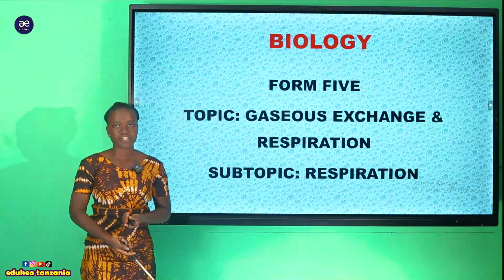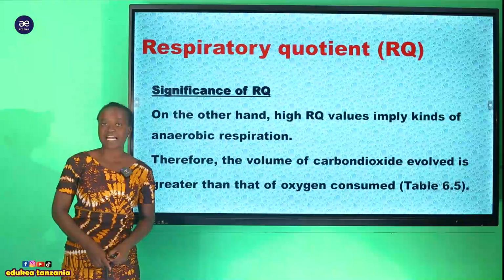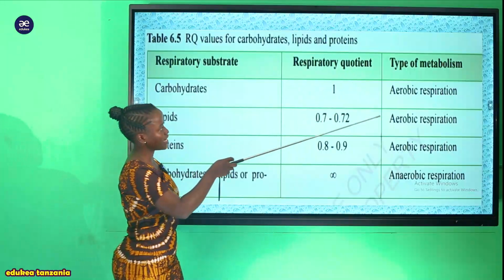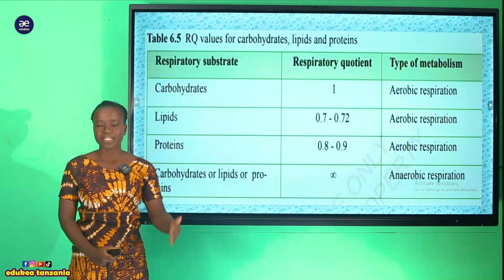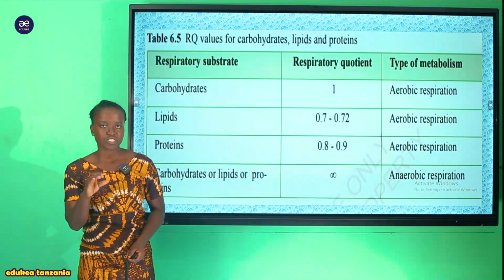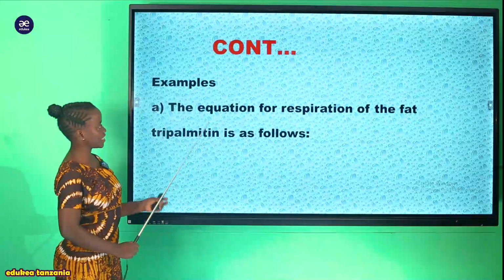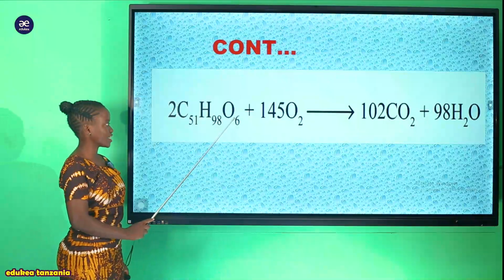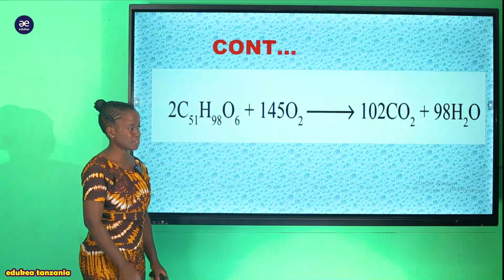BIOLOGY FORM V GASEOUS EXCHANGE AND RESPIRATION 56 OF 59